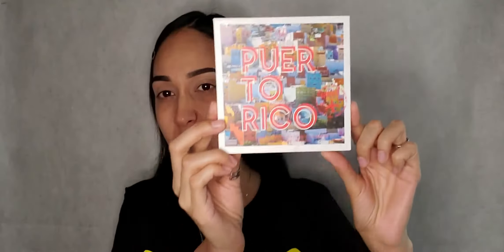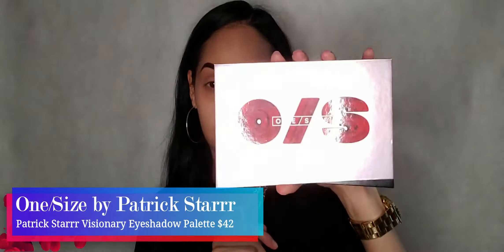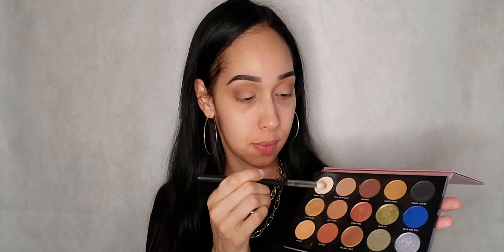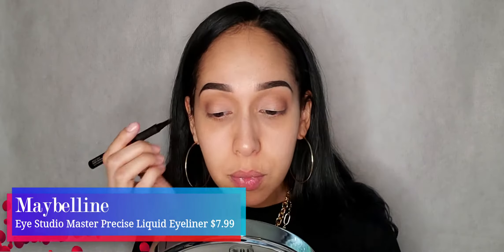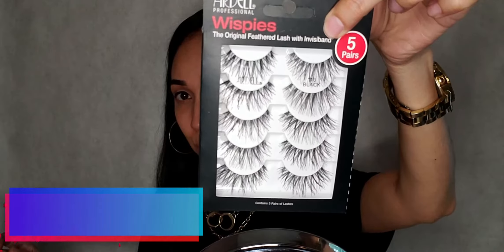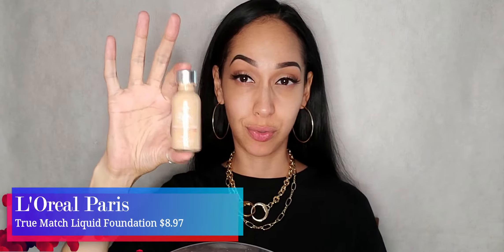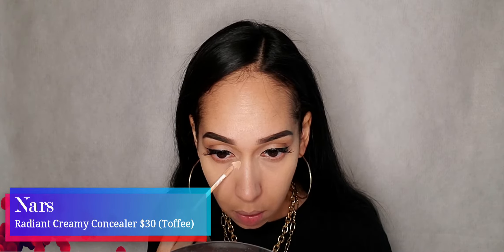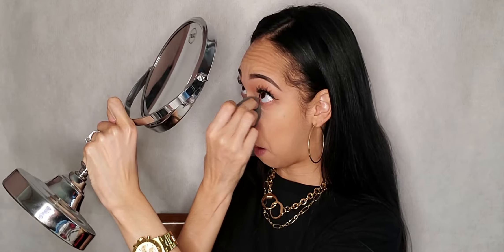GRWM: The Timeless Cat Eye Eyeliner & A Bold Red Lip!! / Great For Any Occasion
In today's video join me while I get ready for my date. Doing a classic winged liner with a bold red lip!!
I really hope you enjoy and decide to come back for future videos =) Let's do this!!

Videos can include but are not limited to makeup, hair, nails and fashion!! I don't want to put myself in a box where I only make one type of video. I like to say I'm a jack of all trades but a master of none because I like to switch it up all the time and try new things. So you will get a little bit of everything on this channel. (which I hope you all will be excited for as you get to know me)  =*)

All products used are listed down below.

--  Let's Bee Frendz!! =)

Products used were listed in the video...